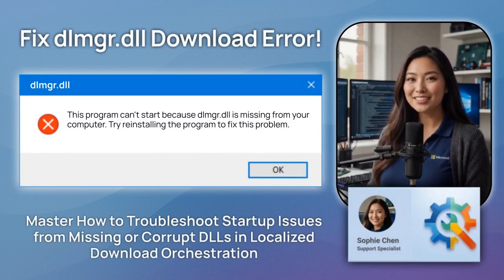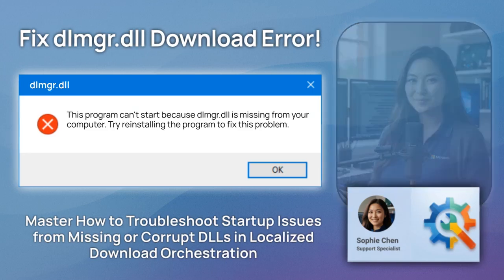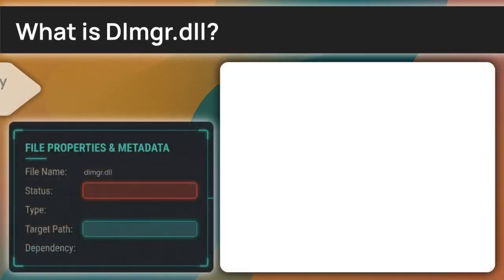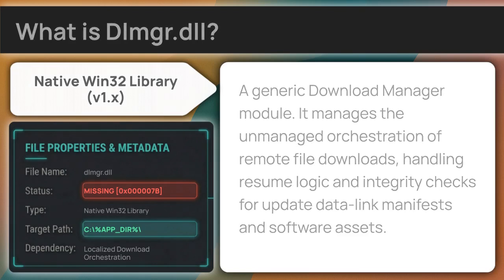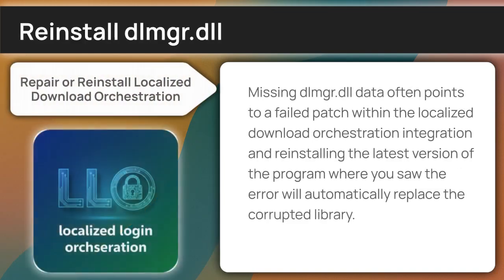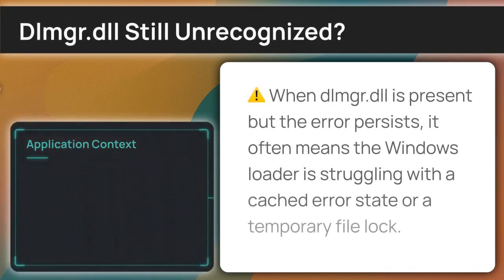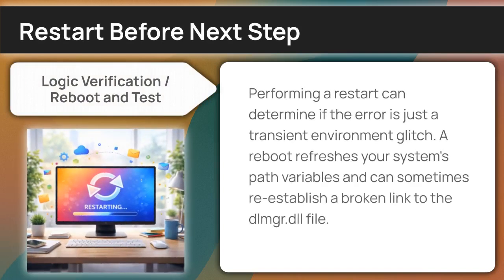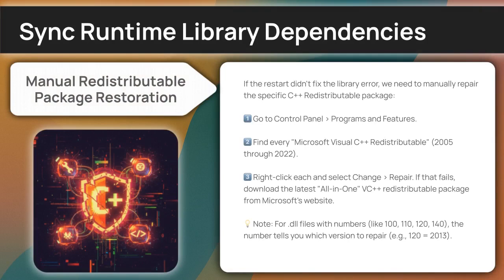Fix dlmgr.dll Download Error!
Dlmgr.dll: Quick Tutorial to Resolve Loading Errors Due to Missing or Corrupt DLLs in Localized Download Orchestration. 🛠️⚙️ An optional optimization tool is referenced at this

Why does Windows require Dlmgr.dll to run Localized download orchestration? Within the operating system, this DLL operates as a shared library that provides runtime instructions.

What is Dlmgr.dll? A generic Download Manager module. It manages the unmanaged orchestration of remote file downloads, handling resume logic and integrity checks for update data-link manifests and software assets.

Dlmgr.dll acts as a Native Win32 Library DLL that integrates with Localized download orchestration through the Native Win32 Library. I’ll outline proven troubleshooting steps you can try.

▶ What you can expect:

- Understand the dlmgr.dll file system
- Guidance on safe file downloads
- Resetting settings related to dlmgr.dll

Timestamps:

00:00 - How to Fix dlmgr.dll Error on Windows PC
00:18 - What Is dlmgr.dll File and What Does It Do
00:38 - Reinstall dlmgr.dll Without Errors (Safe Method)
00:59 - Restart Your PC to Apply the dlmgr.dll Fix
01:18 - Fix dlmgr.dll Error by Repairing Runtime Dependencies
02:03 - Avoid Malware When Fixing dlmgr.dll Error